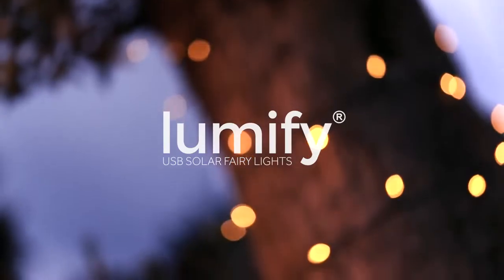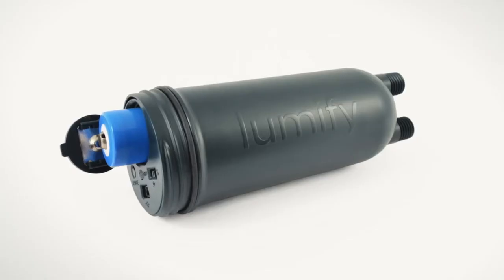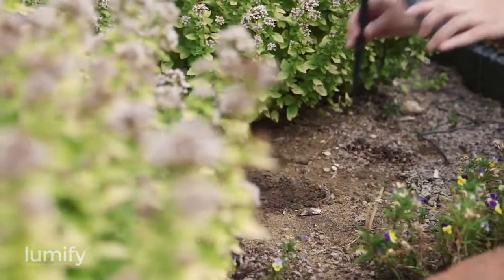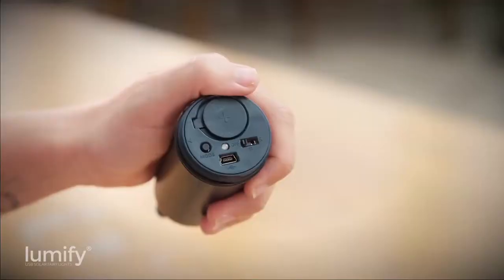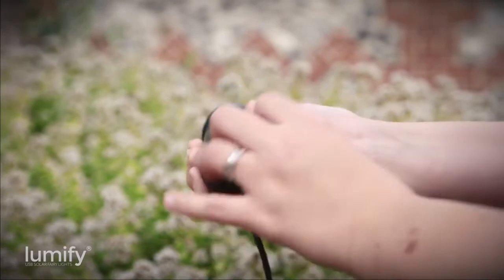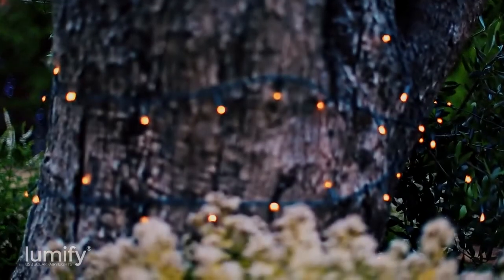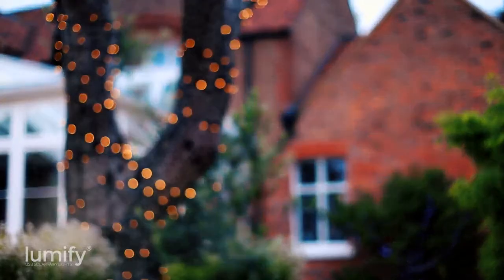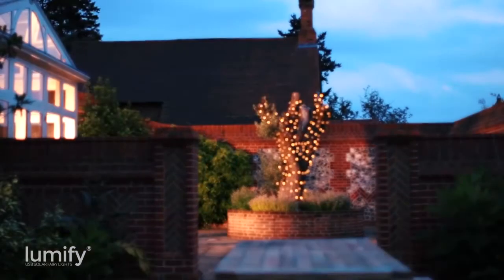Lumify USB Solar Fairy Lights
I’m a creative freelancer from the United States; a producer of video, film, photo, media, music and good red wine. I’v been interested in audio-visual arts since I was a kid and always loved the way art influences and moves people in ways they recognize but also in ways they do not.

My favorite projects and clients revolve around small business and startups. I am a consummate entrepreneur and welcome the opportunity to work with like minded individuals.

Every day I work with clients around the globe on products they sell through sites like Amazon, Etsy, Ebay and Shopify as well as on more traditional and independently hosted eCommerce sites and applications.  Locally and regionally, I’ve helped countless businesses and professionals market their products and services to the people they need to reach.

I make a full-time living working on, with, and for an assorted group of startups, businesses and other professionals and look forward to helping you get your projects and business where you want it to be. Cheers! Let’s do this.